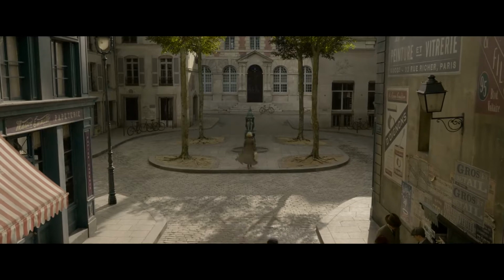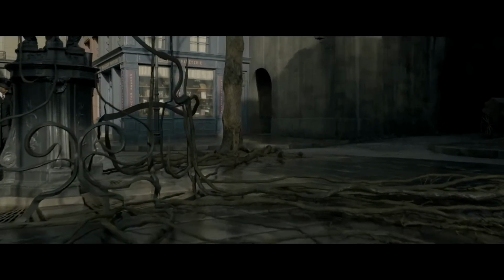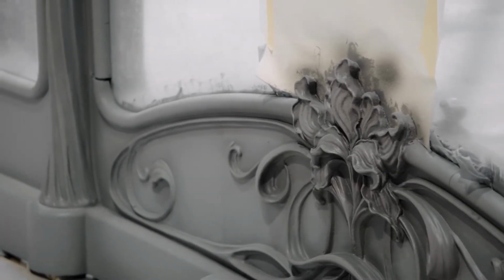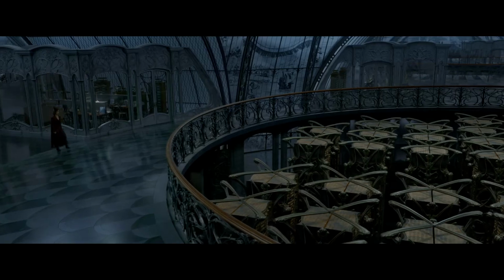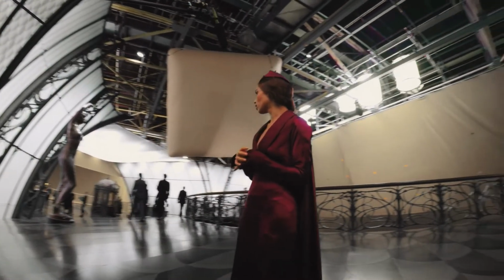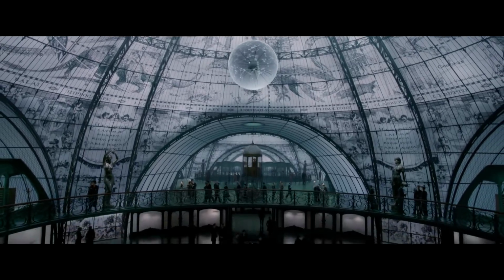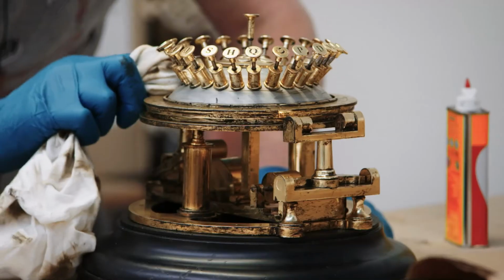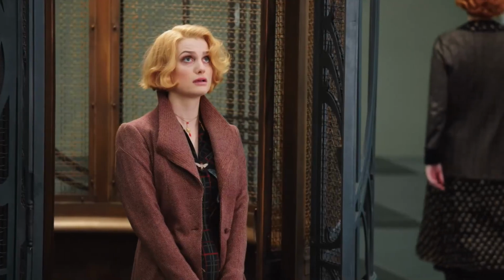Crimes of Grindelwald BluRay Features: Le Ministère des Affaires Magiques [The French Ministry]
All footage copyright to Warner Bros